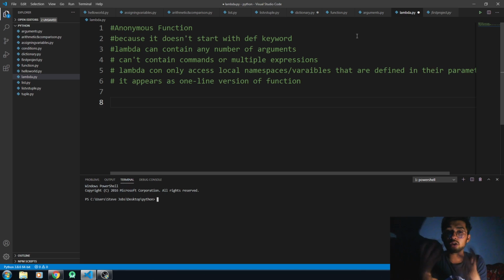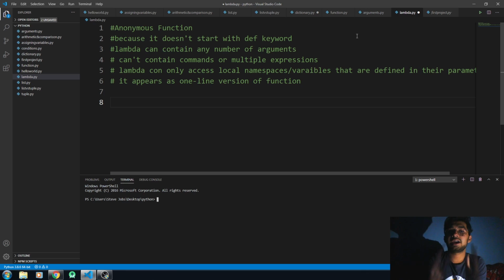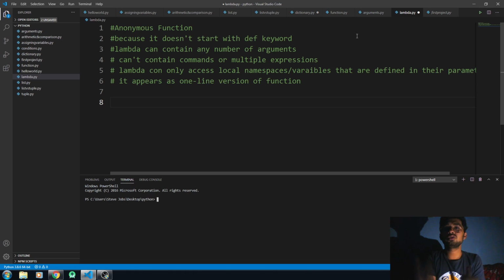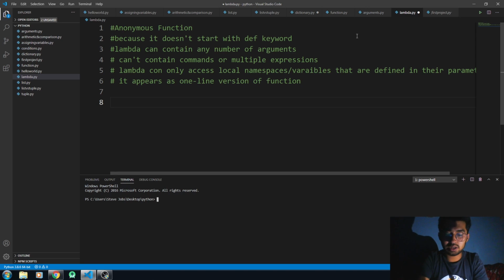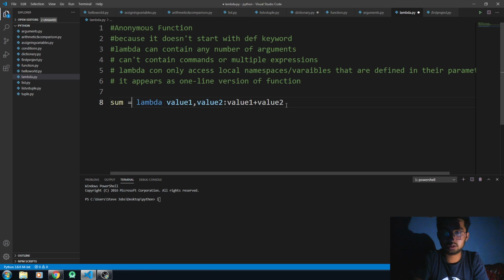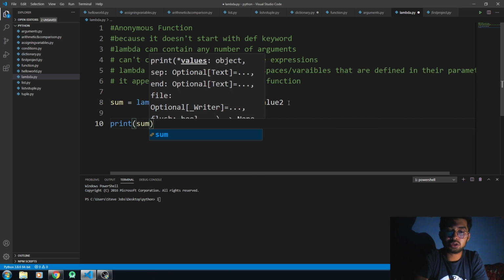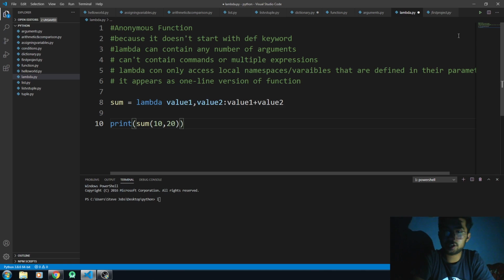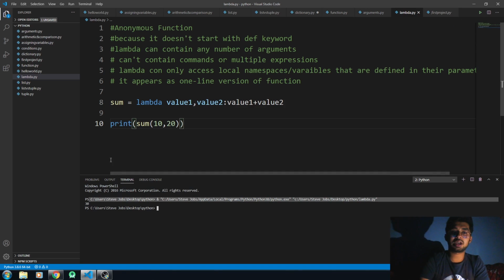Function in python | Anonymous Function(Lambda) in python - Part 4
2. How to set up Python in VS Code on Windows 7 - Hello World in Python
15. Function in python | Pass By Value vs. Pass By Reference in Python - part 2

17. Function in python |  Anonymous Function(Lambda) in python - Part 4